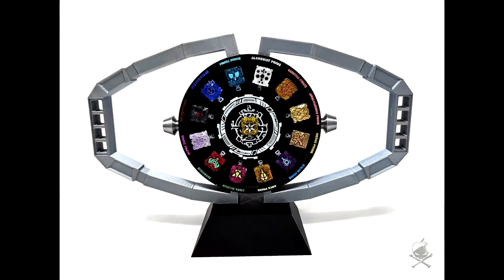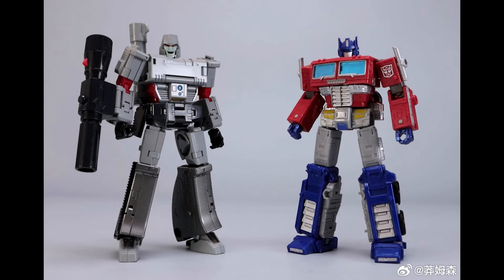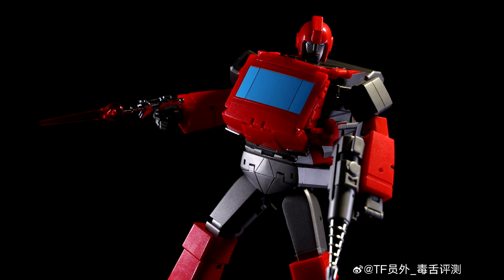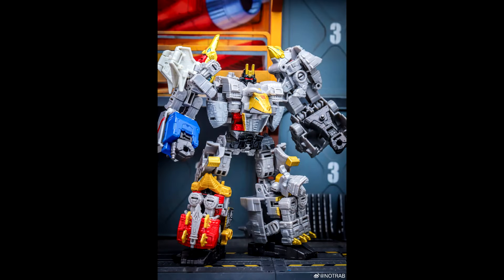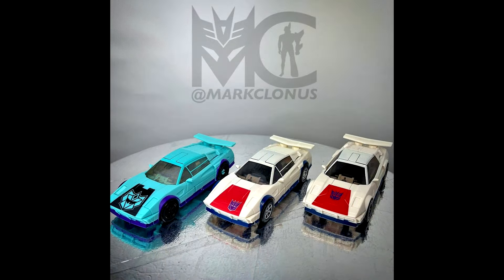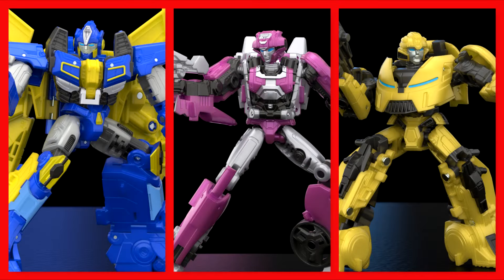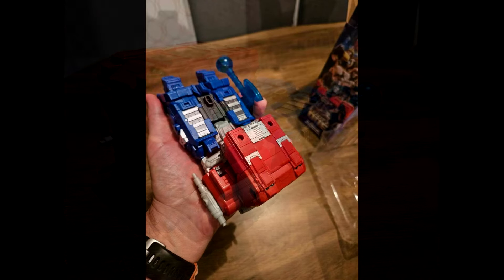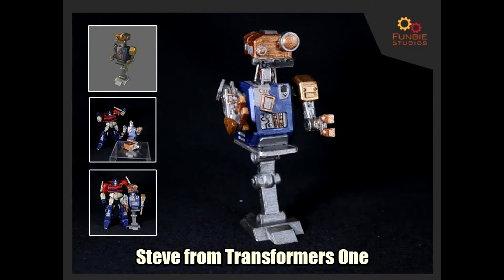Insane Transformer News! Megatron to Short? Prime is Expensive? Ironhide looking for coins? Lockdown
In this video I take a look at the Insane Transformer News! Megatron to Short? Prime is Expensive? Ironhide looking for coins? Lockdown

Checkout my Facebook page also

Mark tells us about how the design team at Hasbro and Takara Tomy worked to bring to life this redeco inspired by one of the rarities of the G2 era.

See the mirrored images after the jump as well as Mark’s comments! Share your thoughts on the 2005 Boards!
“Thats the Breakdown lil man, break it down! Bee dee daa lee beedadee da dee! Welcome to the Stunticon club, Legacy Deluxe Generation 2 Breakdown looking oh so sexy in his new colors! .

Thanks to all of you who joined in on Pulsecon the other day, lots to come with a great fall season thats jam packed with events and reveals! Congrats to the homey @marcelomatere and thanks for all the creative input and feedback on whats to come. I always have so much fun talking to fans. Holding a high level of mastery in their craft while all the while just being a nice down to earth dude, a rarity in this world! .

Really glad I had the toy head on this guy, the metallic blue face with them yellow gold eyes are really doin things for this bot. Shout out to Hasui san for working on this partial of Stunticon Wildrider with me. Still love the idea of getting a blaster handled spoiler blade as a weapon that could double as a boomerang blade.

so happy 3d printing and adding Steve to your TFOne collections!

Newage TOYS S01 Romulus, via Mangmotion-莽姆森 / Spicy Animation - NZ

Matrix of the Primes - Prime Masters
Printed by Collector Crafts

Mech Invasion / 机械入侵Mecha_Invasion Giant Legion: GLA-01 Loader and GLA-02 Mixer Set, via 我给你整个鱼粥丶on weibo.

@Way Studios Collectibles x TRANSFORMERS One Optimus Prime and Megatron Final Forms.

X-Transbots toys MX-47 Ron, via TF员外_毒舌评测 on weibo.

Blokees / Blokees 布魯可積木 - TRANSFORMERS One - Ironhide, Hound, and Death Tracker.

TRANSFORMERS Generations Comic Edition Decepticon Straxus, via Rhinox555 of TFW2005 / Marius van Rhijn

Takara TRANSFORMERS TL-EX Starscream Supermode, via @gLYjzoShlTvAN0g on X.

Takara TRANSFORMERS One Brave Commander Optimus Prime, via Pascal Isabel

JizaiToys - Soundwave's Squeeky Hammer

@nakomake on IG: Xross-01 Megalon

Dream Star Toys DST02-001 Forklift Warrior (Front End Loader)

Metal Model Galaxy Warrior, via ShentuToybox on weibo.